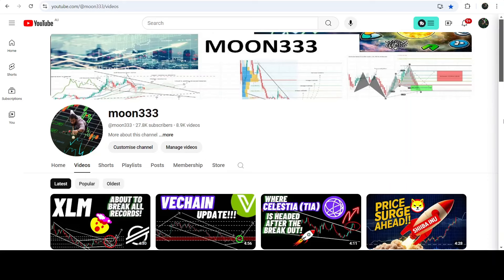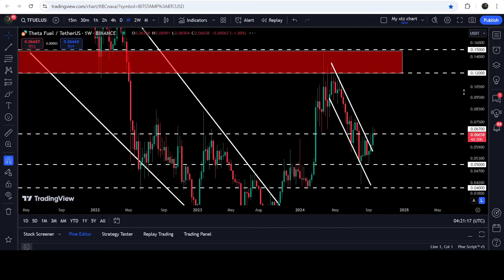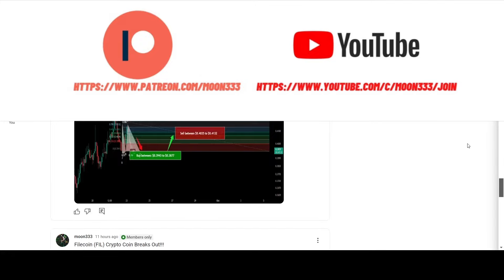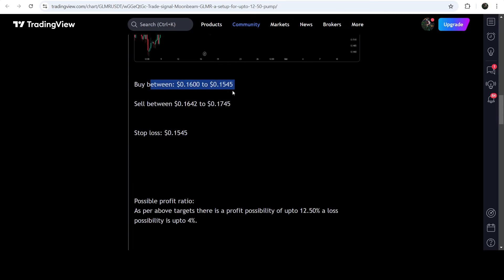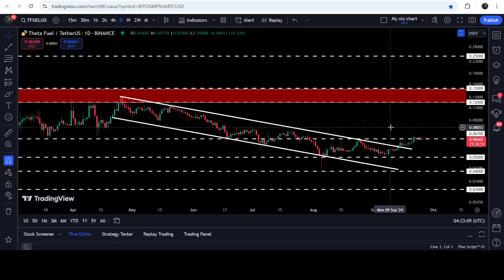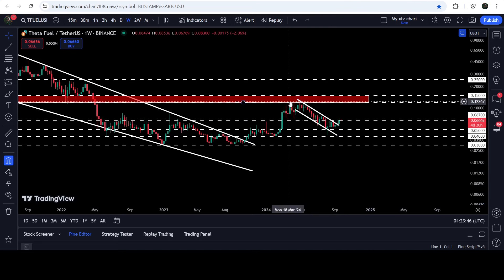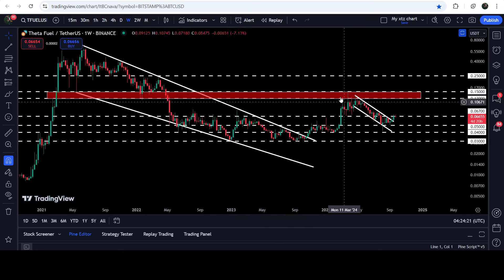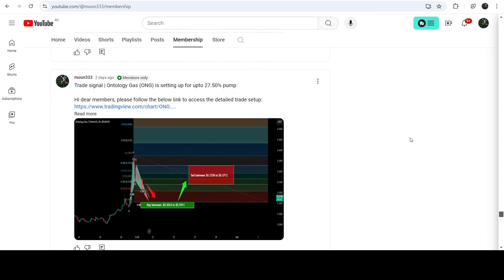Theta Fuel Mega Pump!!! | TFUEL Price Prediction 2024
Or